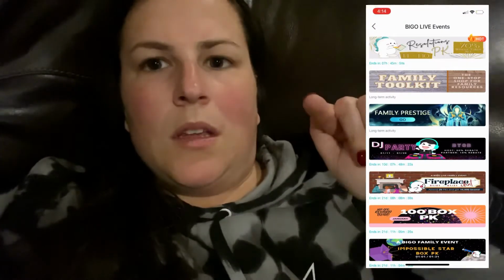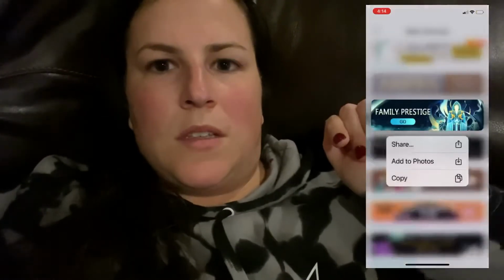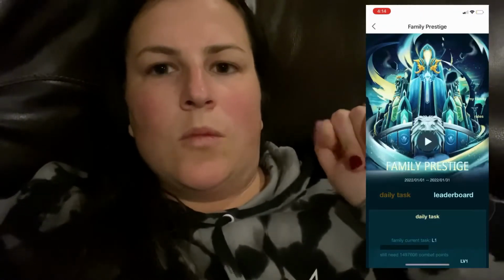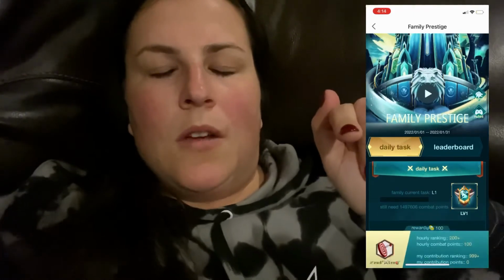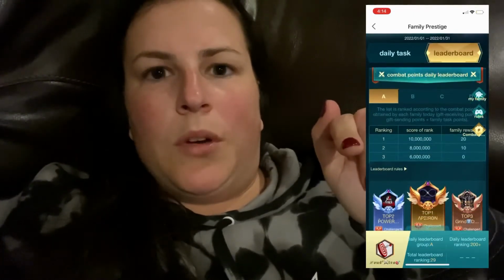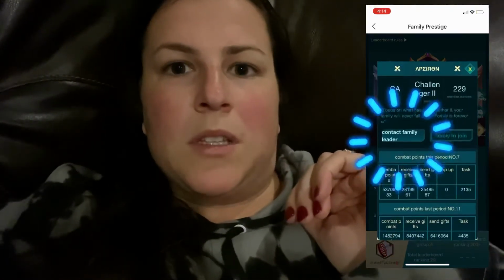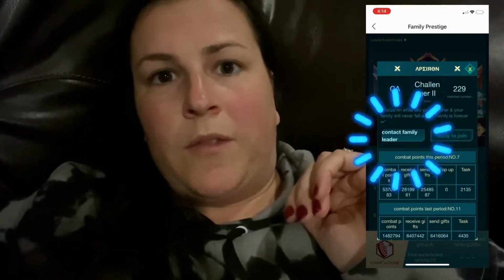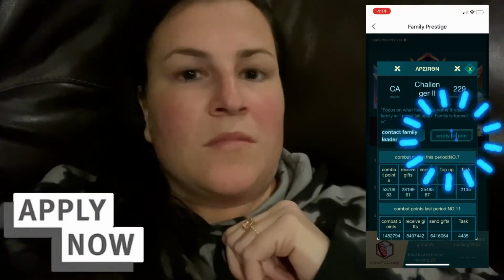How to quickly join a Family on Bigo Live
People ask me all the time how to join a family on the Bigo Live app, so in today’s quick video, I will walk you through a step-by-step guide and show you how to join a family.

Thanks again YouTube fam!
xoxo, Shai

TIMESTAMPS
[00:00] INTRO
[00:20] 01 | STEP 1
[00:30] 02 | STEP 2
[00:40] 03 | STEP 3
[00:45] 04 | STEP 4
[00:51] 05 | STEP 5
[00:56] 06 | STEP 6
[01:05] 07 | STEP 7 APPLY TO JOIN
[01:22] THANK YOU FIND ME ON BIGO (ID: RAVEWITHSHAI)

THANK YOU for shopping via my links! I so appreciate your support 💜💜

GET TO KNOW SHAI
👽Raver | Basshead
📸YouTuber
📝Blogger
💁🏻‍♀️ Age: 35
♓️ Pisces
🏠 Tennessee
📷 iPhone 11 and/or Cannon G7 X mark ii
📱Streamer on Bigo Live App

raver bigolive dancemusic make money online 2021 bigo live khmer bigo live pk

 bigo show bigo live pk network bigo promohouse bigo live russia bigo live philippines bigo live hack